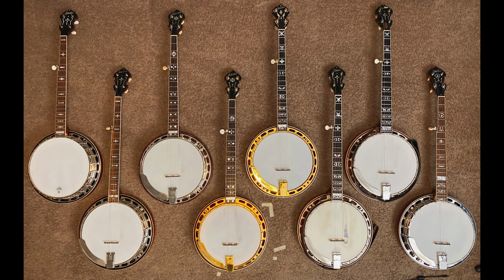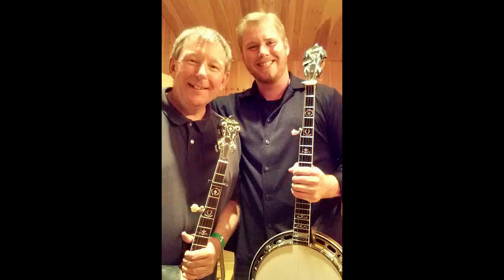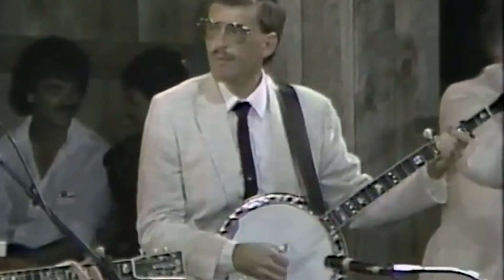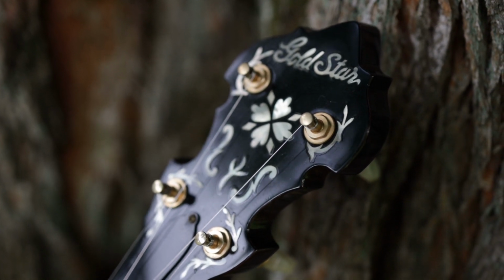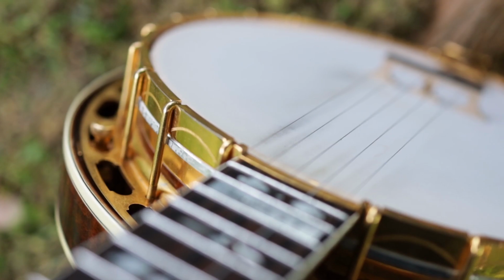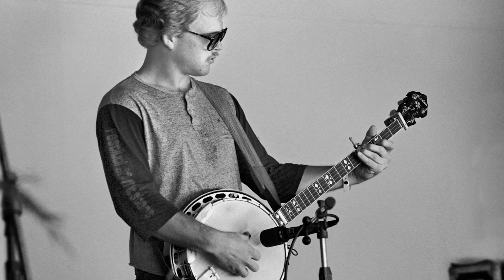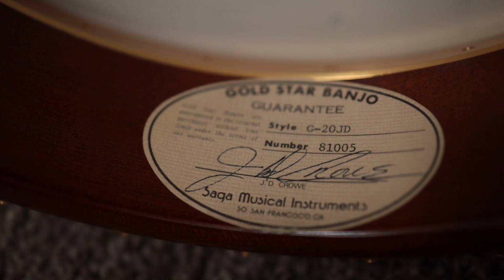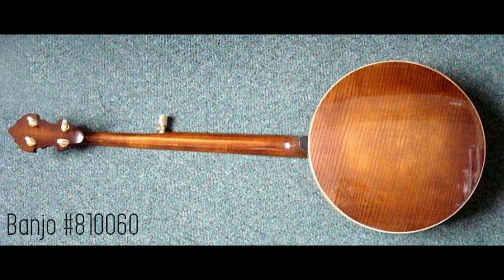A Decade Of Youtube - The Story Behind My 1981Crowe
It's hard to believe that I've owned this banjo for ten years now and all the music that's been made with it. Here's a closer look at how everything got started. Thank you all so much!

All the best and keep rollin,
RC

TECH INFO:
Video recorded on a Canon EOSR with a 35mm f1.8 lens
Audio recorded a Sennheiser MKH 8060, Scarlett 2i2 & GarageBand